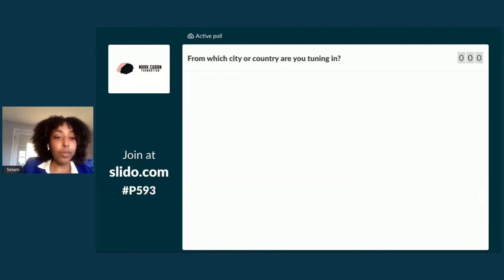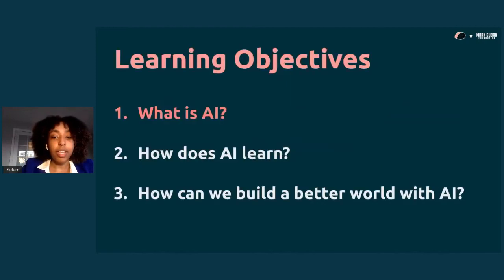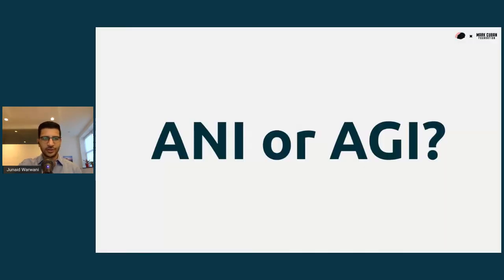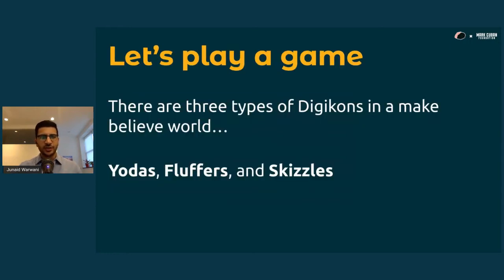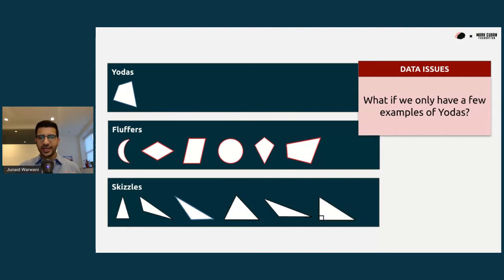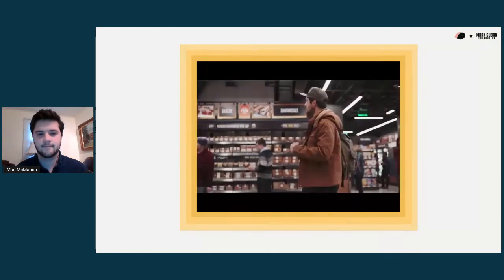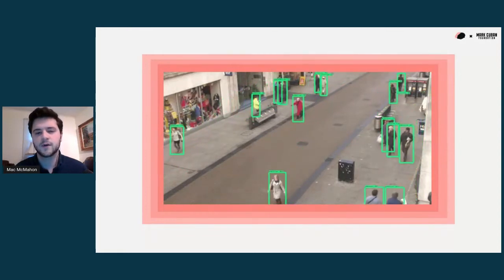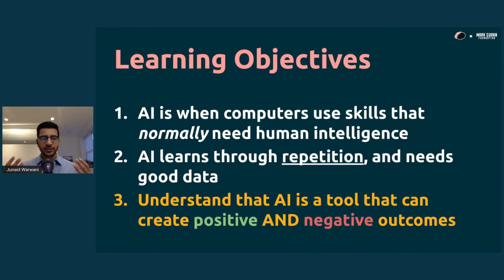Learn AI In 60 Minutes | An introduction to artificial intelligence for students and educators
Welcome to the "Learn AI In 60 Minutes" virtual workshop, hosted by A.I. For Anyone and Mark Cuban Companies!

Schedule of Events:
1. Introduction
2. Workshop Presentation
3. Q&A
4. Details about how to get involved with A.I. For Anyone and Mark Cuban Foundation

-- A.I. For Anyone --